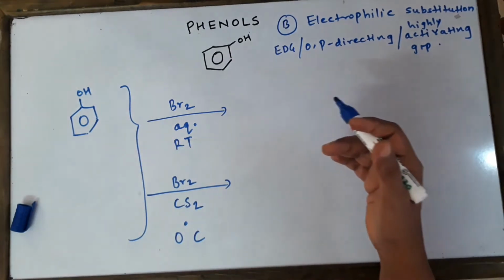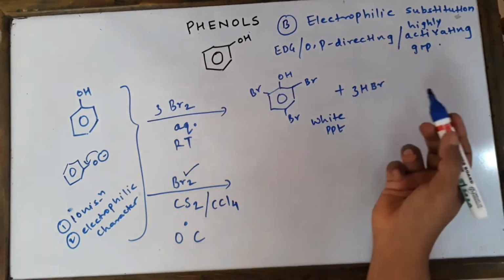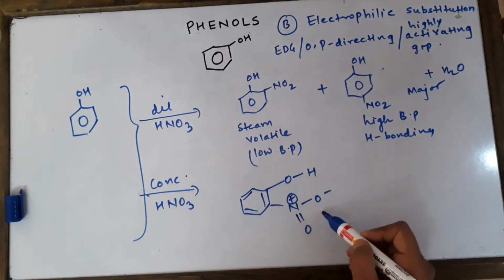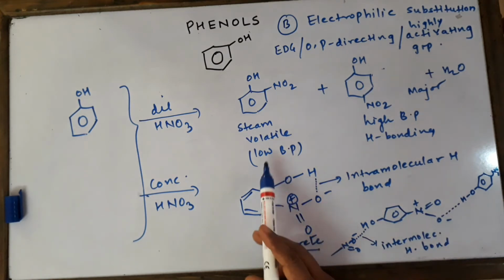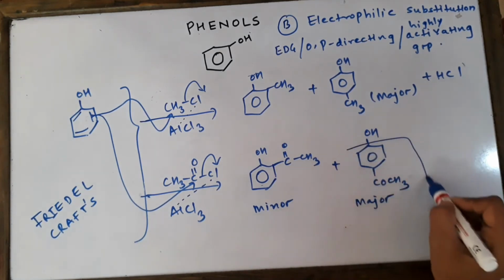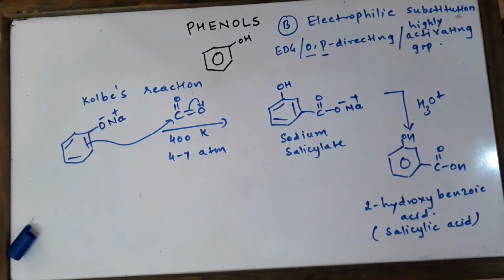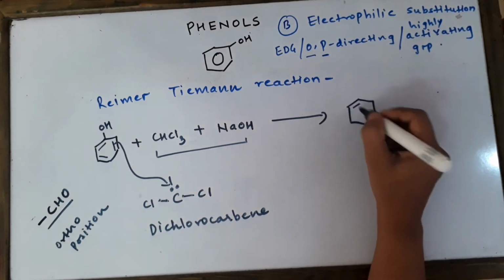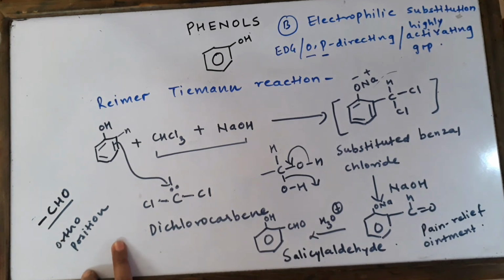Electrophilic substitution in phenols-CLASS XII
Reactions of phenol are discussed.